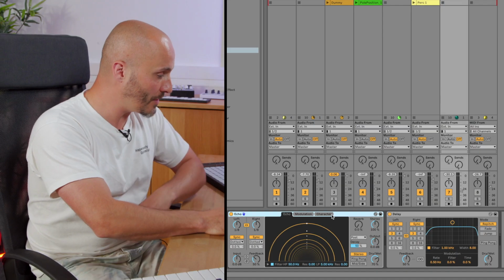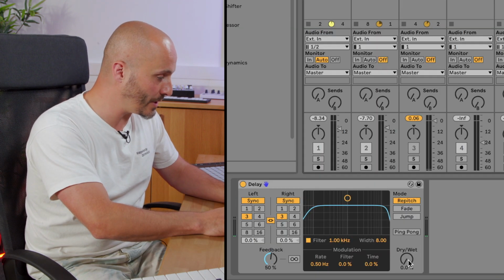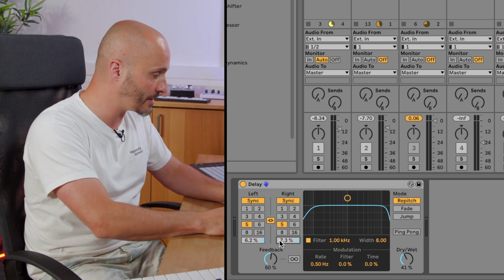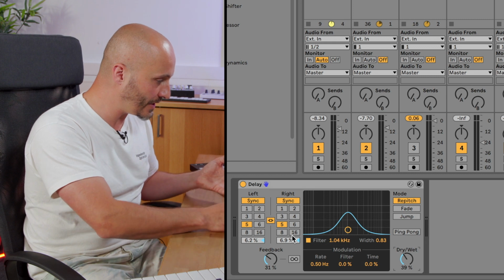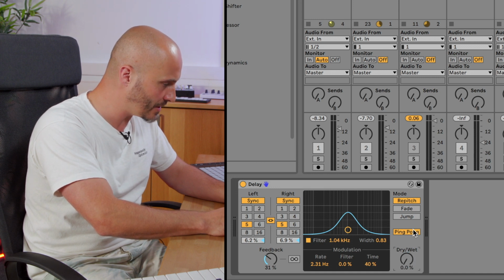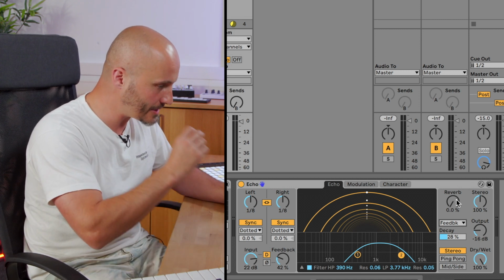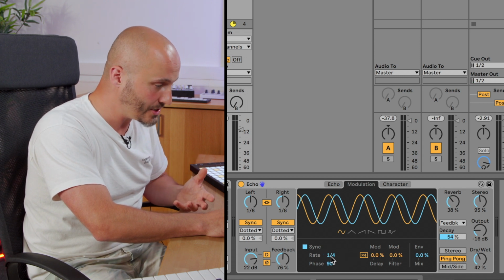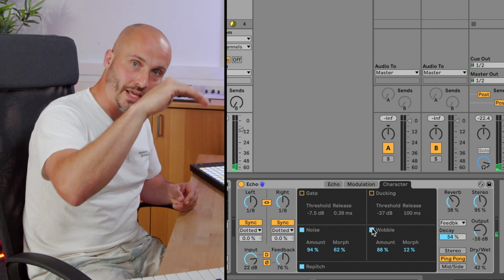Ableton Live Tutorials - Echo and Delay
Learn Ableton Live with MusicTech's tutorial series and our expert Liam O'Mullane. In this video, Liam explains how to get great results from Live's built-in Delay and Echo plug-ins.